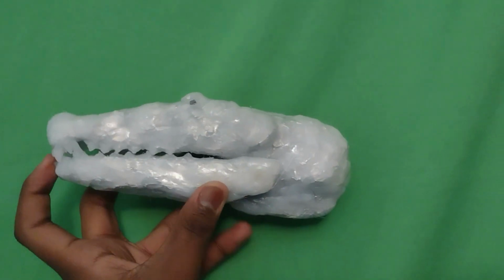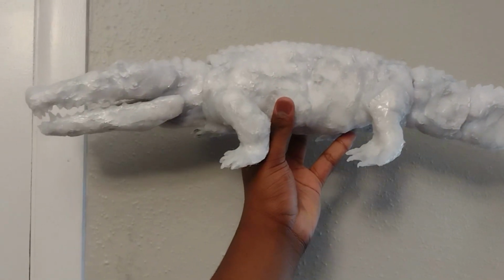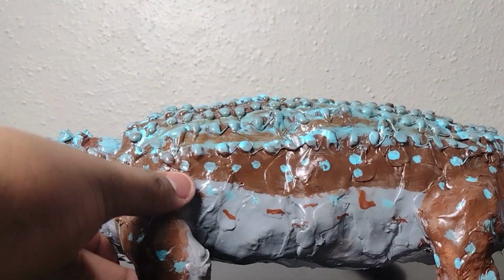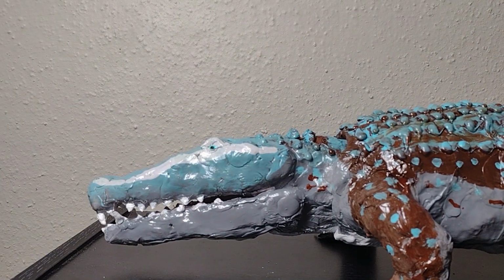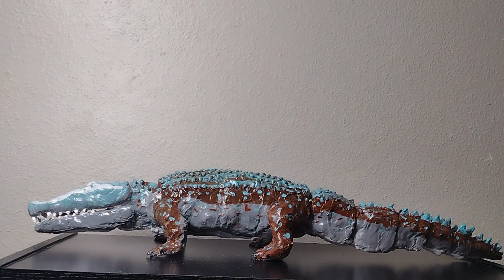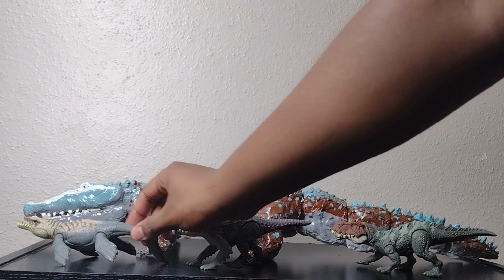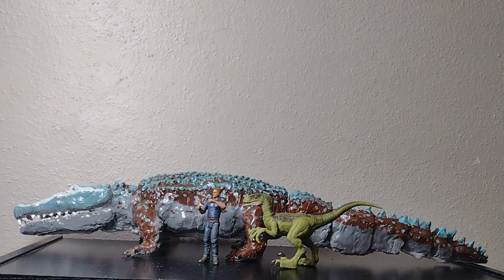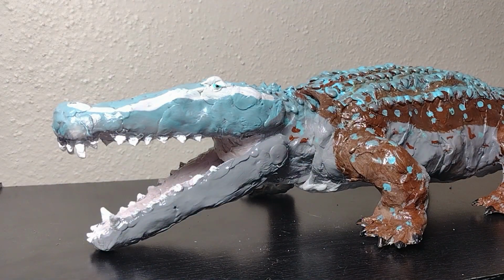how to make a Deinosuchus